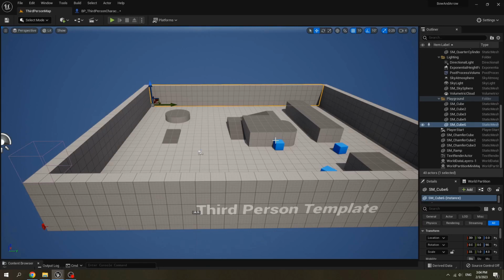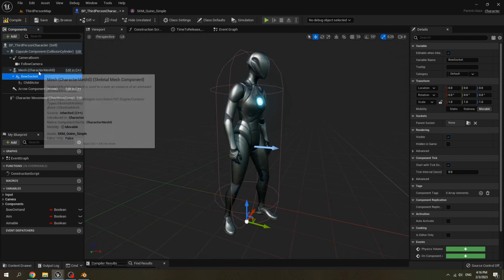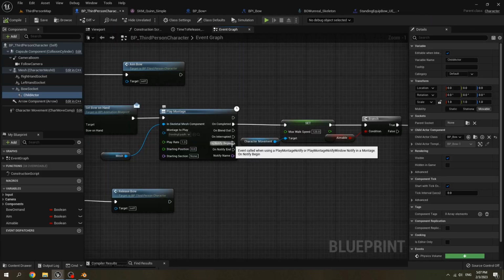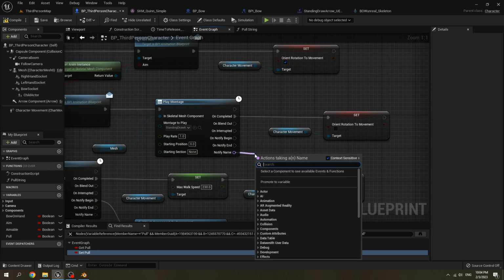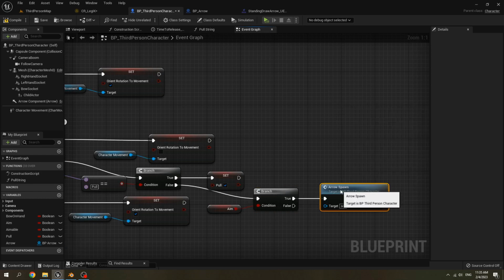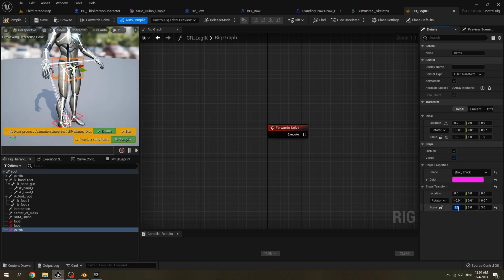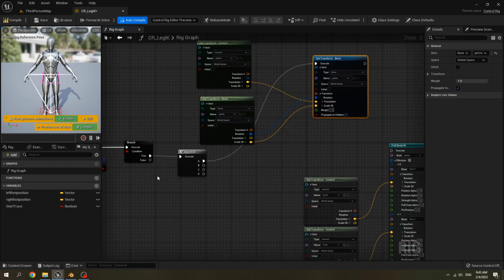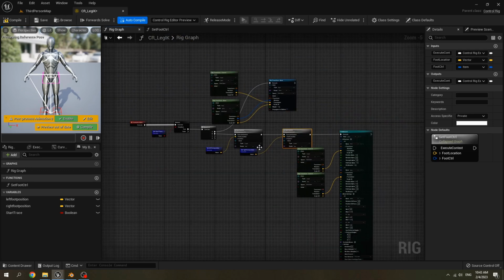Bow And Arrow UE5 Tutorial- Part 3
Part 3 - Bow And Arrow
This tutorial uses only free animation from Mixamo that uses the default mannequin from Unreal Engine 5.

Chapters:
Intro: (0:00)
Skeletal Mesh Socket: (0:12)
Bow Blueprint: (3:54)
Attach Bow to Character Hand: (5:34)
Fix String Position: (6:59)
Pull Bow String: (7:21)
Attach Arrow to Bow: (10:00)
Fix Body Rotation Bug: (12:59)
Character Control Rig: (13:20)
Set Control Rig Foot Function: (17:41)
Outro: (21:00)